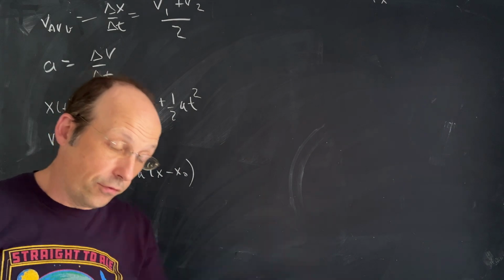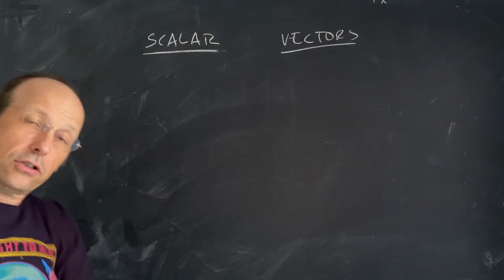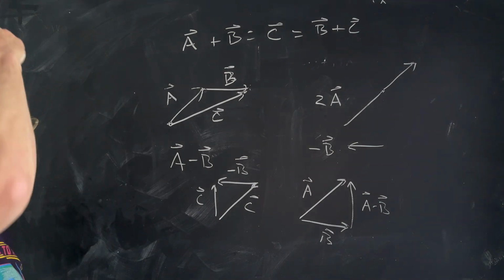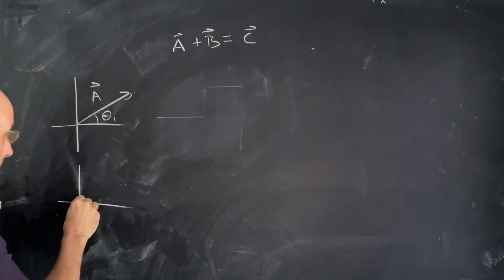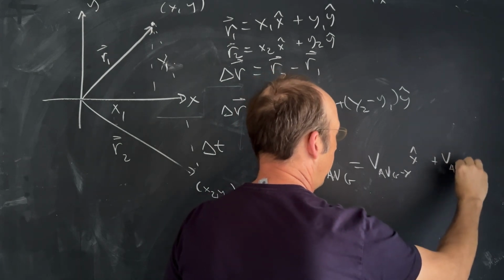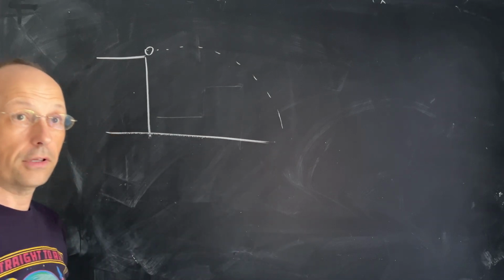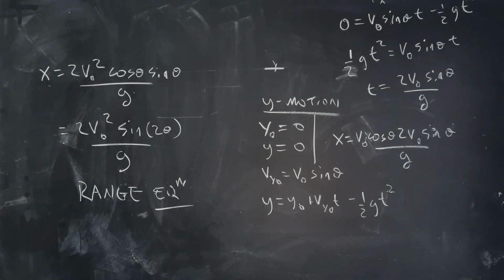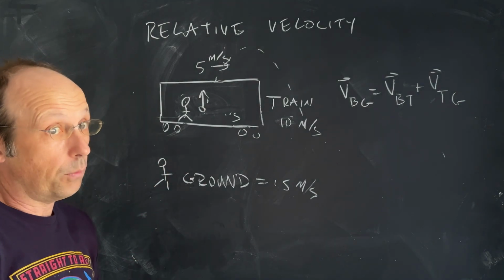Physics Summary. Chapter 3: 2D Kinematics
In this chapter:
- Review of 1D kinematics
- Vectors vs. Scalars
- Representing vectors graphically
- Adding vectors graphically
- Representing vectors as components
- Vector addition and subtraction with components
- Position, Displacement, Velocity, Acceleration as vectors
- Vector version of the kinematic equations
- Projectile motion
- The range equation
- Relative velocity